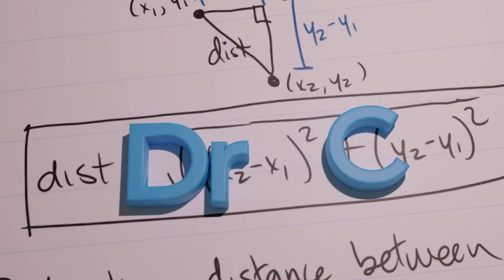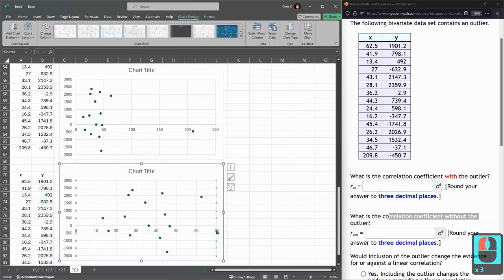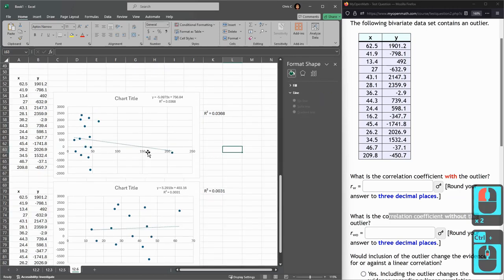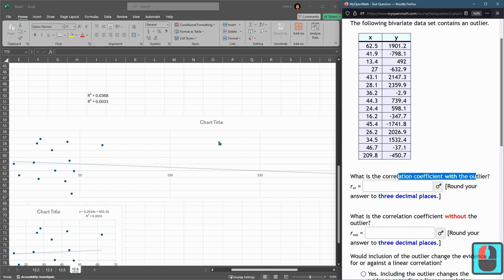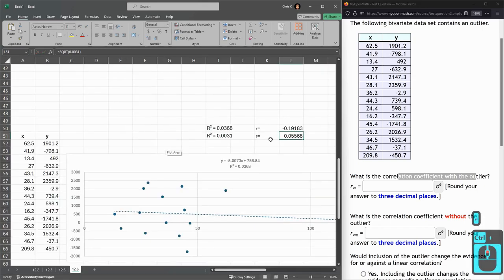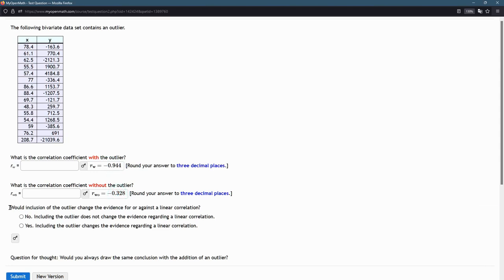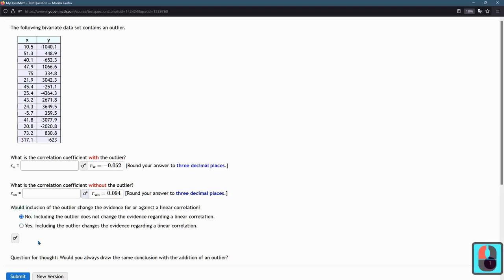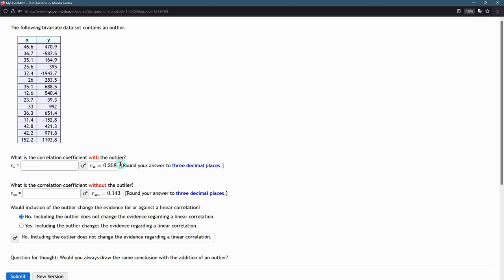Stats 243 = HW 12.6.3 = Correlation Coefficient Outliers Influence From Table Of Values In Excel